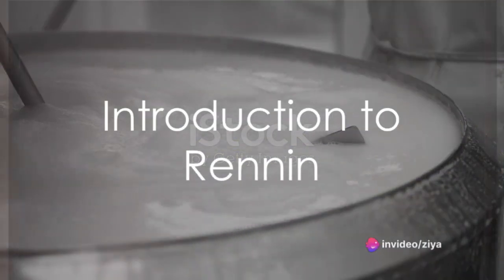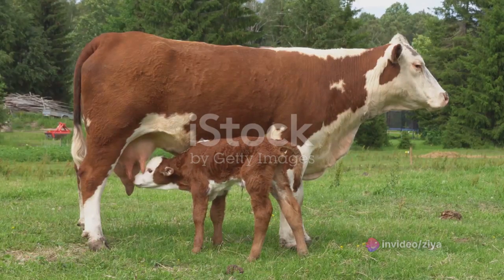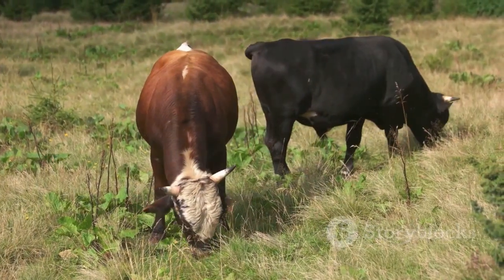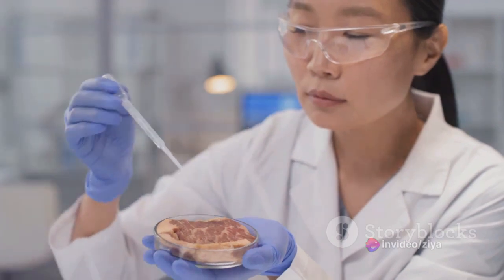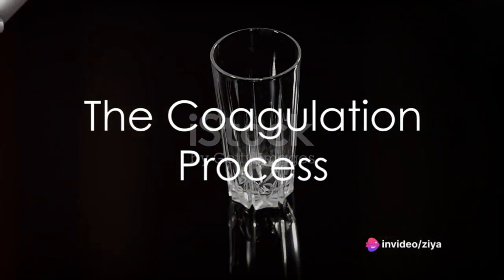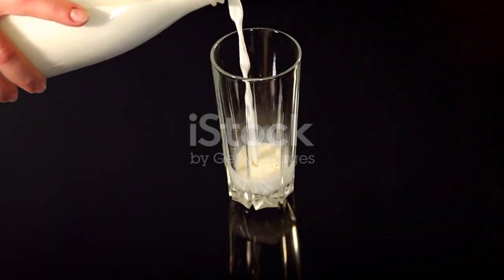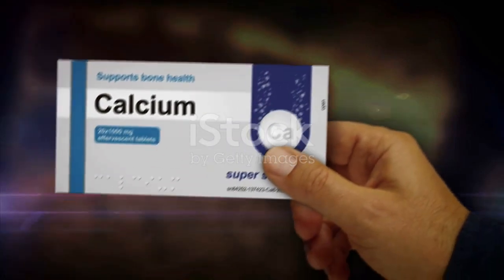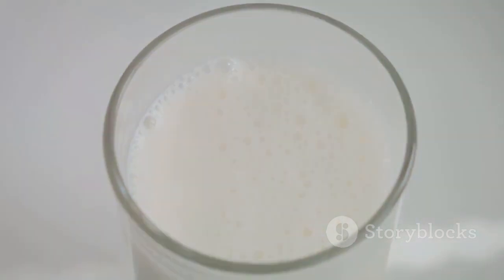Rennin The Milk Coagulating Enzyme understanding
:The rennin is an enzyme whereas renin is a hormone which is produced by the gastric gland. Renin is the hormone that is produced by Kidney. Rennin is also called chymosin. Renin is also called angiotensinogen.

Renin and rennin test
Difference between renin and rennin
rennin and renin are both enzymes
Renin and rennin structure
Renin and rennin function
function of rennin
rennin enzyme
similarities between rennin and renin